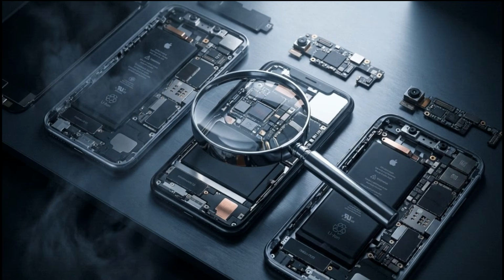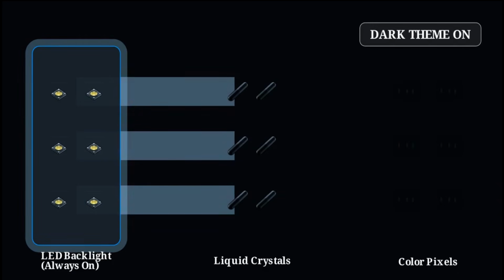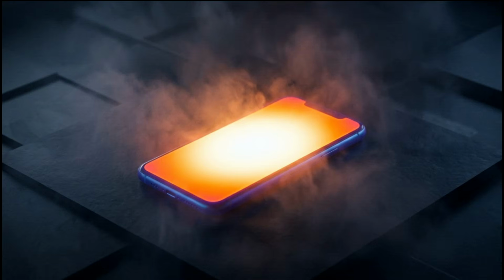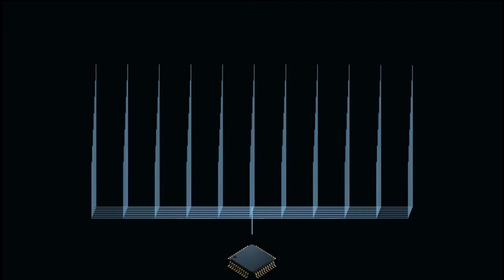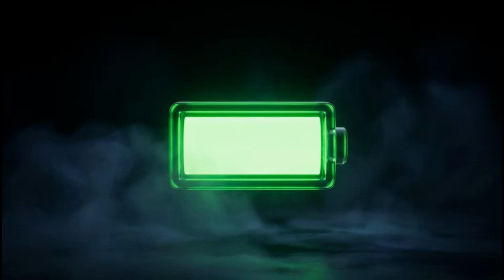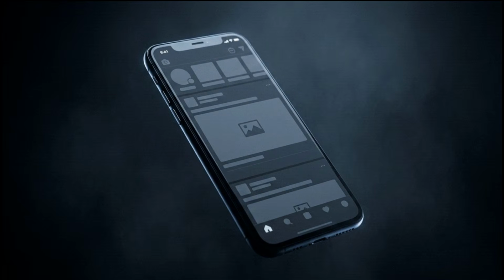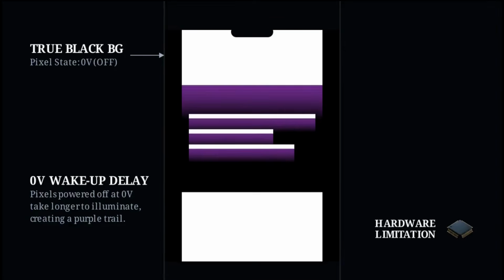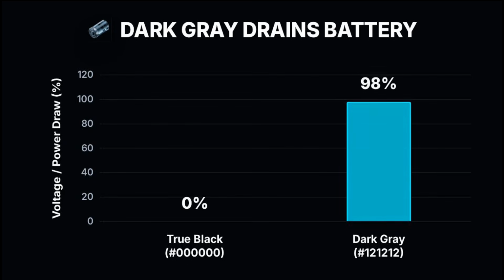Does Dark Mode ACTUALLY Save Battery? The LCD Trap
Does dark mode actually save battery on your phone?  If you are using an IPS LCD screen, dark mode battery drain is still happening! In this video, we compare OLED vs LCD battery life to reveal why your favorite dark theme might just be a placebo.

Today on StackPulse, we are diving deep into the hardware of your display panel to expose the biggest UI myth in tech. We break down the physical architecture of IPS LCD screens versus OLED displays. Discover why the universal backlight on an LCD makes Dark Mode a complete battery placebo, and learn the microscopic secret of how OLED pixels physically turn off—but ONLY if your apps use "True Black" (Hex Code #000000).

Stop guessing about your screen settings. Watch this before you complain about battery drain again!

⏳ Video Chapters:
0:00 - The Dark Mode Placebo
0:34 - Looking Past the Software (Display Hardware)
0:48 - The IPS LCD Problem Explained
1:32 - How OLED Pixels Actually Work
1:47 - The True Black (#000000) Secret
2:33 - Why Dark Gray Themes Still Drain Battery
3:01 - The Final Battery Verdict